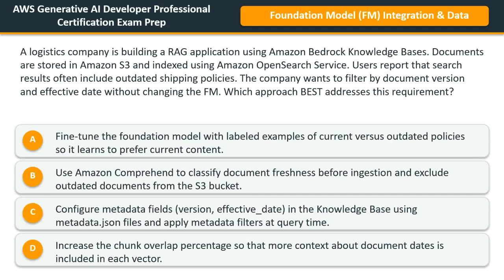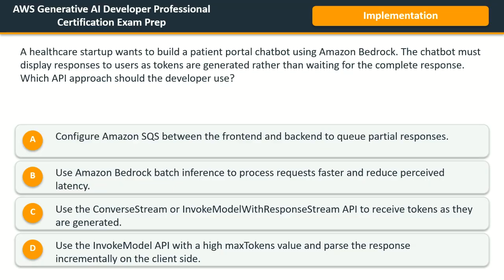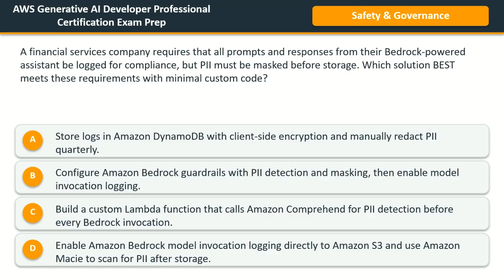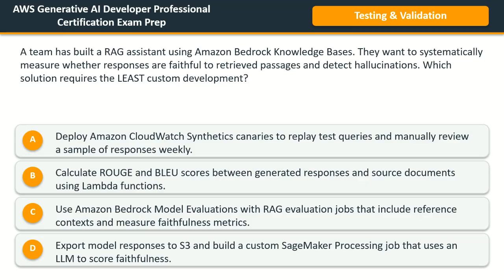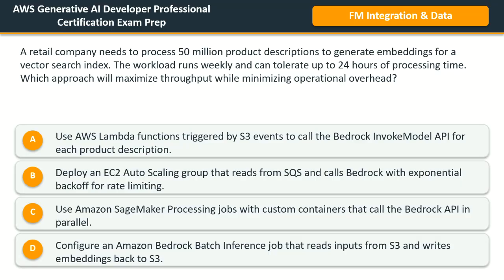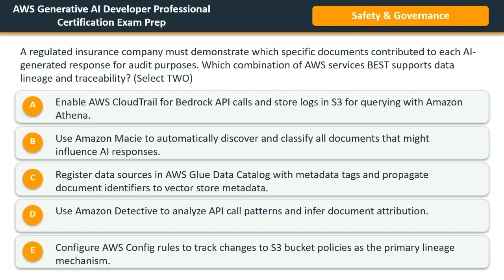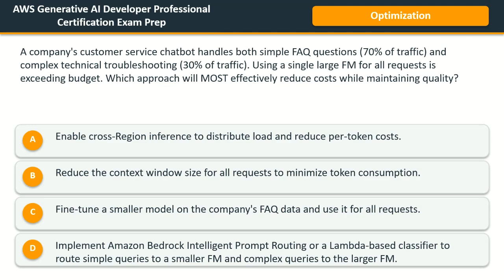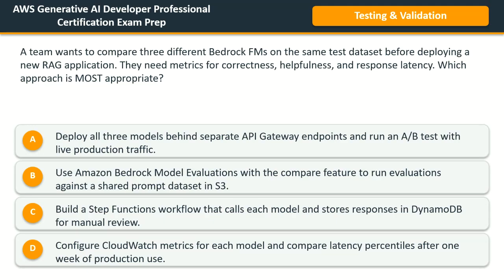Set I – AWS GenAI Developer Professional Exam Practice Questions (AIP-C01)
This video covers Set I practice questions for the AWS Certified Generative AI Developer – Professional (AIP-C01) exam.

We walk through real-world, exam-style scenarios involving Amazon Bedrock and production-grade generative AI architectures on AWS, with a focus on cost optimization, scalability, security, and performance trade-offs.

Topics covered include:

  • Choosing the right Amazon Bedrock inference strategy (on-demand vs batch)
  • Using metadata filtering to manage document freshness in RAG systems
  • Leveraging streaming APIs for real-time chat and agent workflows
  • Applying Bedrock Guardrails for PII protection and safety controls
  • Designing cost-efficient prompt routing without sacrificing response quality

Each question is explained from an exam-strategy perspective, highlighting why certain answers are correct and how AWS expects you to reason about GenAI systems at scale.

This video is part of a full AWS GenAI Developer Professional Exam Prep series.

📌 Exam: AWS Certified Generative AI Developer – Professional (AIP-C01)
📌 Format: Practice Questions + Explanations